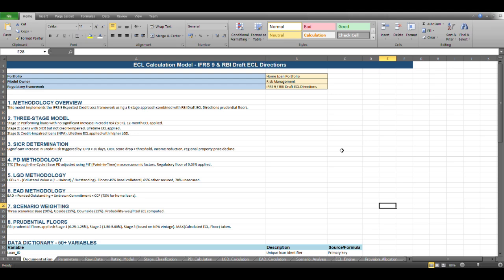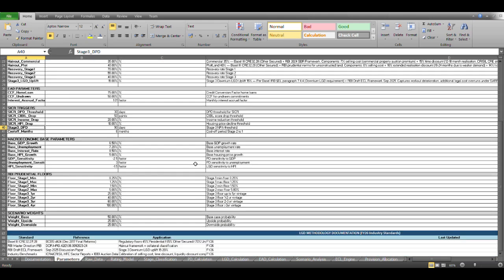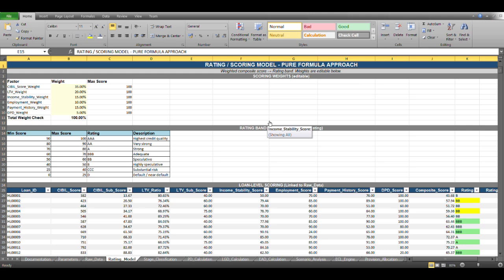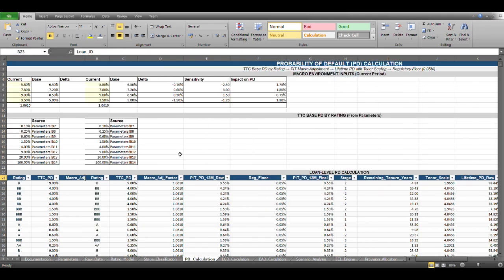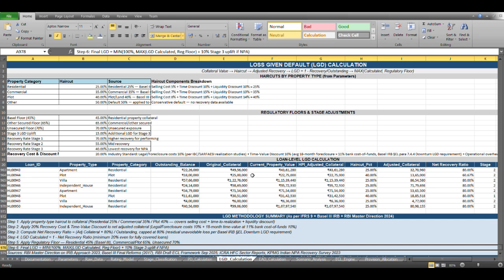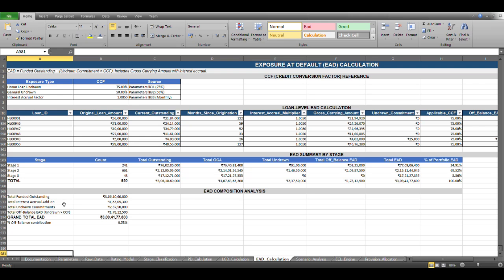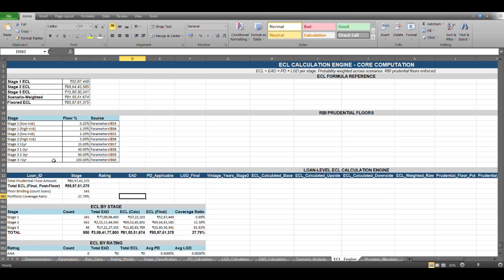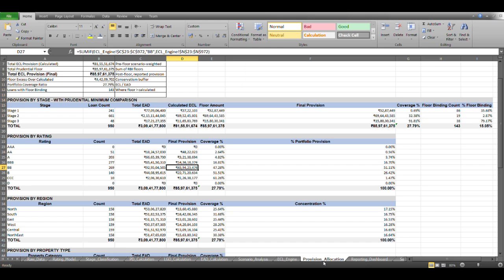Expected Credit Loss (ECL) Model Excel Walkthrough | IFRS 9 + RBI Draft Guidelines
🚀 Master IFRS 9 Expected Credit Loss (ECL) modeling with this complete, hands-on Excel walkthrough built on a real home loan portfolio.

Breaking down a fully working ECL Engine aligned with IFRS 9 + RBI Draft 2025 + Basel III standards.

📊 WHAT YOU'LL LEARN
✅ The 3-Stage IFRS 9 Framework (Stage 1: 12-month ECL, Stage 2: Lifetime/SICR, Stage 3: NPA)
✅ SICR Triggers — DPD greater than 30, CIBIL drops greater than 50, rating downgrades
✅ PD Calculation: TTC → PiT conversion using macro factors (GDP, Unemployment, Interest Rates)
✅ LGD Modeling: Collateral haircuts (Residential 25%, Commercial, Plot 40%) + Basel 45% floor
✅ EAD Computation: Funded balance + undrawn commitments × 75% CCF
✅ Rating Model: CIBIL (35%), LTV (20%) weighted scoring → AAA to D bands
✅ Scenario Analysis: Base (50%) / Upside (25%) / Downside (25%) probability weighting
✅ RBI Prudential Floor logic & Floor Excess (+₹44.2M conservatism)
✅ Sensitivity & Stress Testing (±1%, ±2% PD/LGD shocks → ₹8.59M ECL impact)
✅ Executive Reporting Dashboard with 6 charts & KPIs
✅ Control Panel with scenario toggles, macro overrides, and health checks

💼 WHO THIS IS FOR
• Credit Risk Analysts & Managers
• CA / CFA / FRM students & professionals
• Bank/NBFC Finance and Risk teams
• Auditors preparing for IFRS 9 / Ind AS 109 audits
• Excel modelers building regulatory templates

👍 LIKE if this helped — it pushes the video to more risk professionals.
📤 SHARE with your risk/finance team.

Questions:
1. What is IFRS 9
2. IFRS 9 explained
3. IFRS 9 for beginners
4. Credit risk management IFRS 9
5. Expected credit loss IFRS 9
6. IFRS 9 three stages explained
7. How do banks calculate IFRS 9 provisions
8. IFRS 9 vs IAS 39
9. What is ECL in banking
10. IFRS 9 implementation guide
11. IFRS 9 staging model
12. What is SICR IFRS 9
13. Forward-looking credit loss
14. IFRS 9 interview questions
15. Banking provision accounting
16. Impairment loss IFRS 9
17. 12-month ECL vs lifetime ECL
18. IFRS 9 calculation methodology
19. Credit impairment assessment
20. IFRS 9 macroeconomic scenarios
21. IFRS 9 probability of default
22. Loss given default calculation
23. Exposure at default IFRS 9
24. Significant increase in credit risk
25. IFRS 9 India implementation
26. RBI IFRS 9 adoption timeline
27. IFRS 9 vs CECL differences
28. Forward-looking information IFRS 9

🚀 CHANNEL MISSION:
Risk Modelling Hub is dedicated to helping finance professionals master credit risk, financial instruments, and banking expertise. We create in-depth, beginner-friendly content that explains complex financial concepts clearly.

→ IASB Standards Documentation
→ Banking regulation guidelines
→ Financial risk management best practices

This educational content is for learning purposes. The techniques shown are industry-standard methods used in professional credit risk modeling. For actual production implementations, consult with your organization's risk management and compliance teams.

Educational Content for Finance Professionals